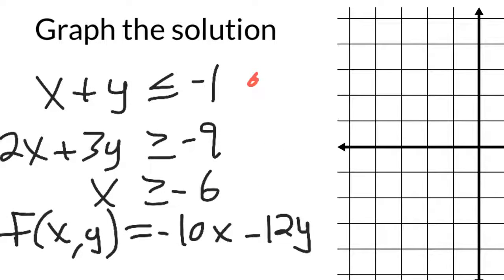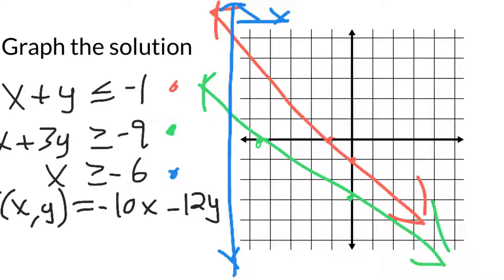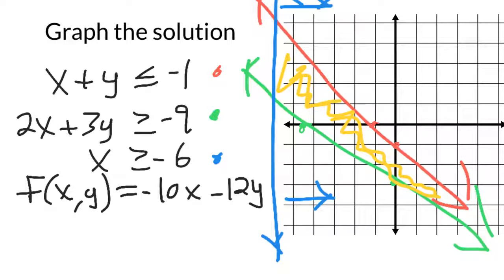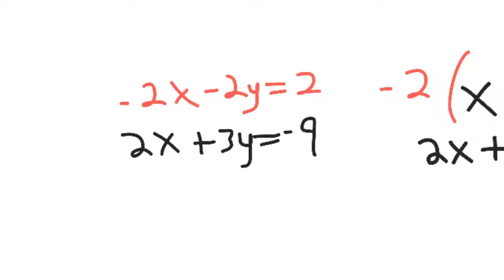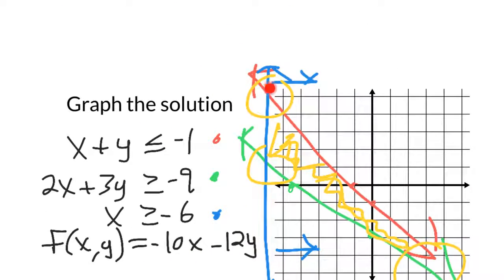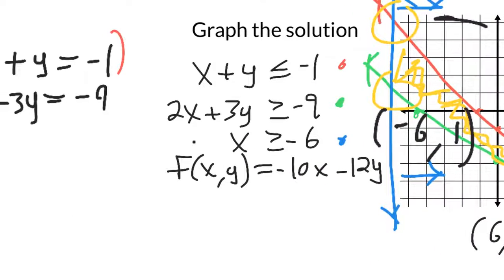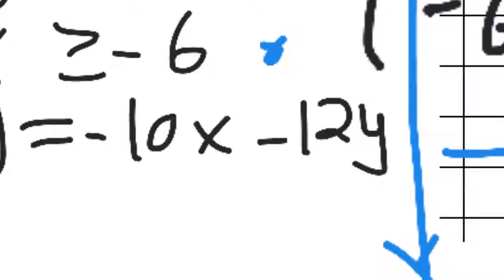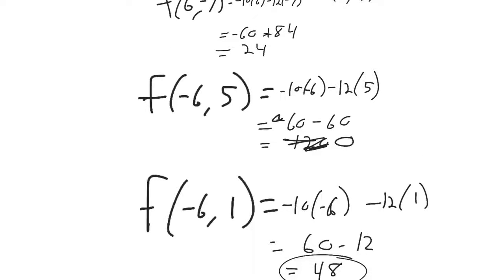11 33 34 35